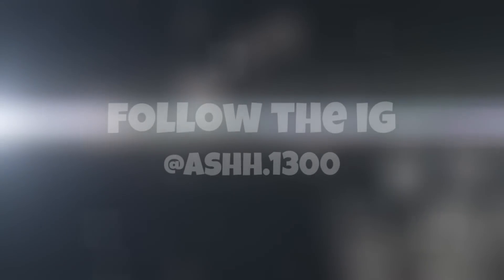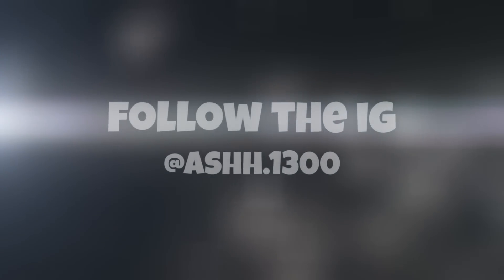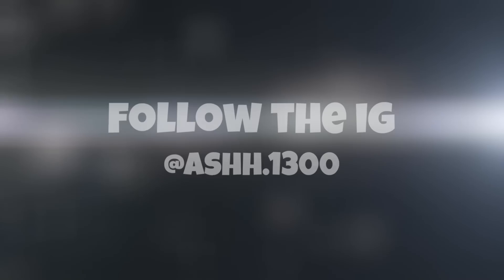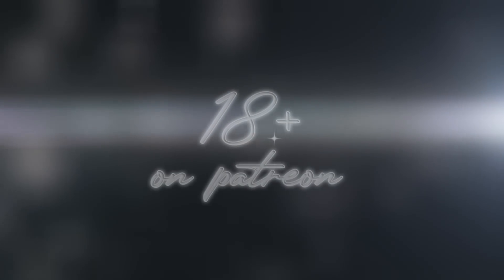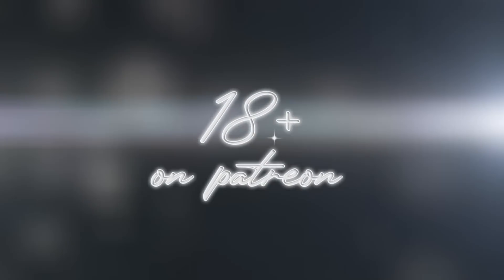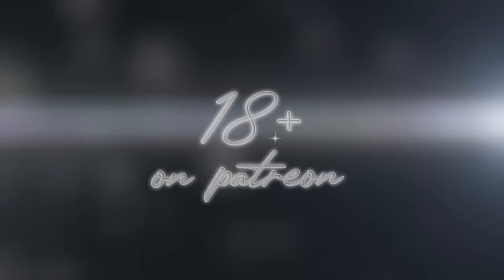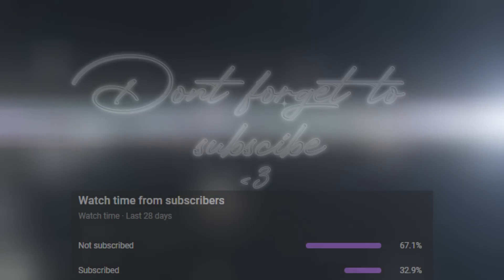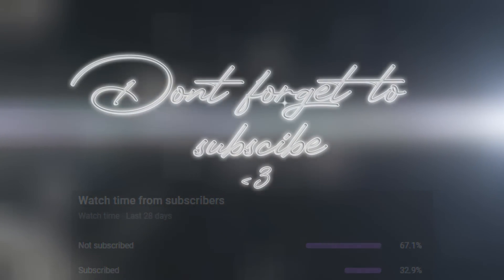(lil spicy) Sneaking away with your 𝑒𝓃𝑒𝓂𝓎 | ASMR Boyfriend Roleplay (M4F)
“You give me the kind of feelings people write novels about.”

Art by: